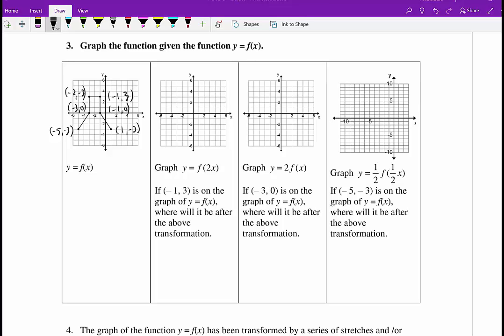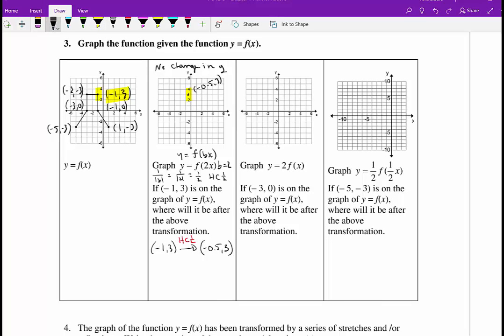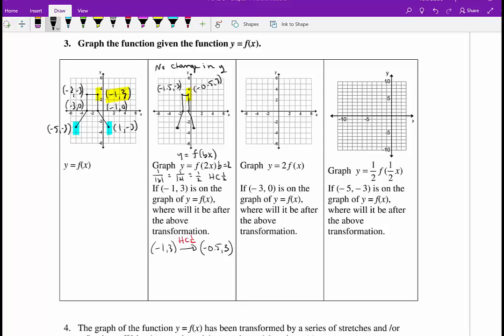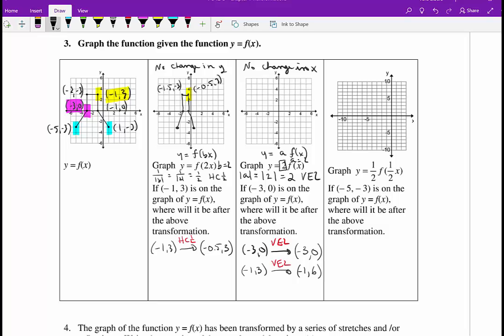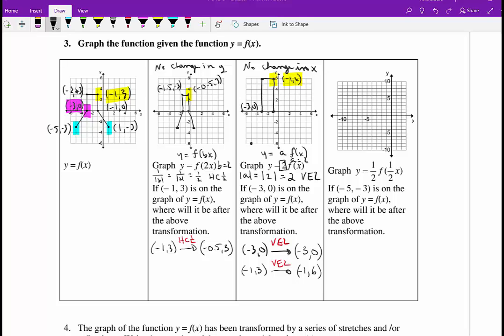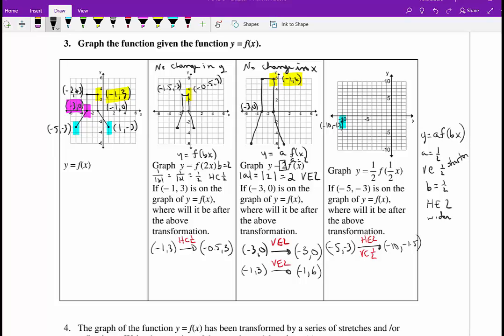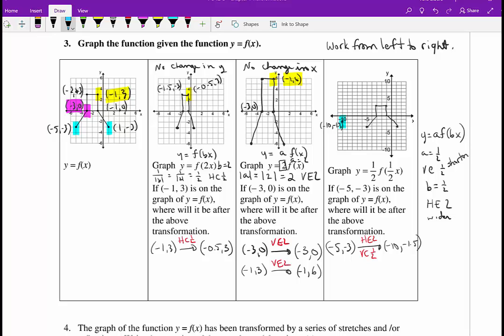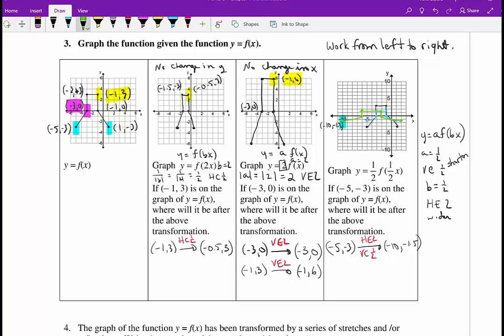Expansions and Compressions Example 3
Example 3:  applying a vertical stretch, horizontal stretch and both to a graph without an equation.